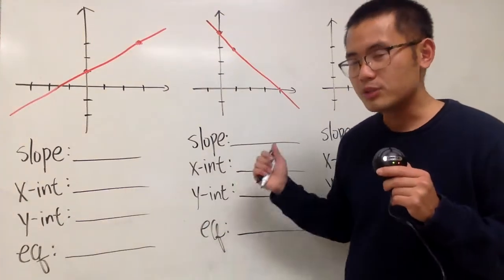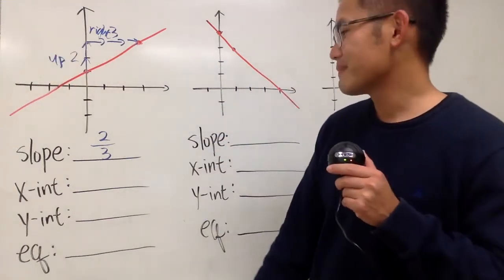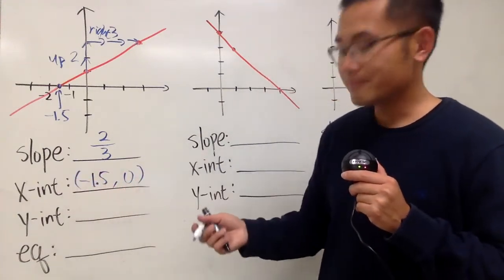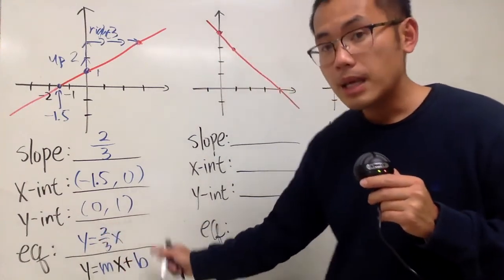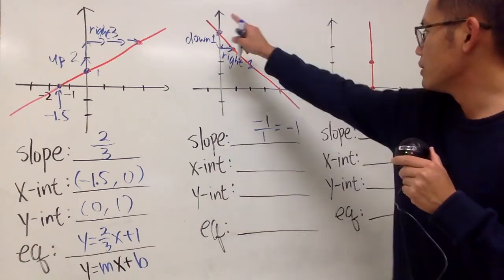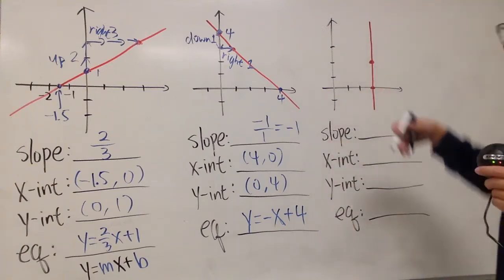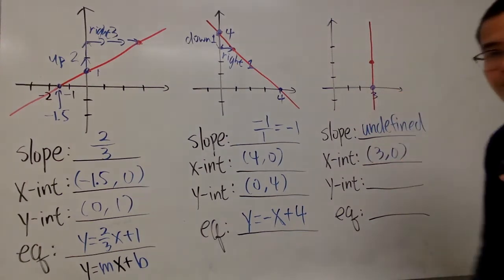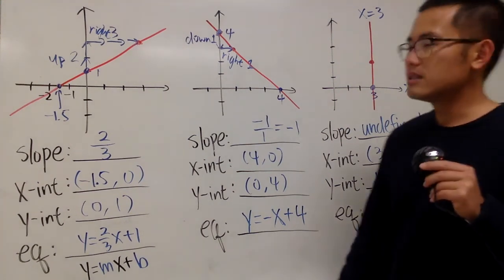How to find the slope, x-intercept, y-intercept, & equation from the graph! Algebra basics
We will review 3 examples of finding the slope, x-intercept, y-intercept, and the line equation from the graphs. This tutorial is suitable for prealgebra and elementary algebra students.